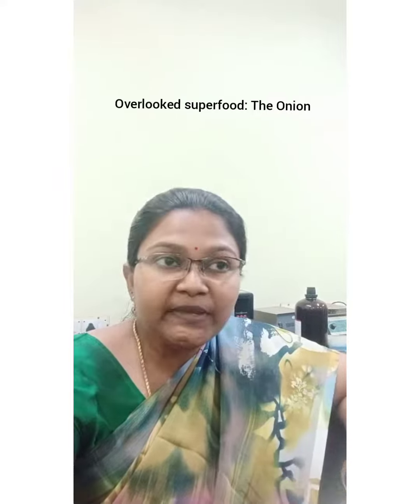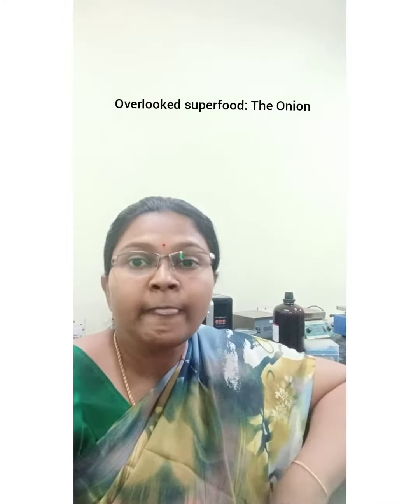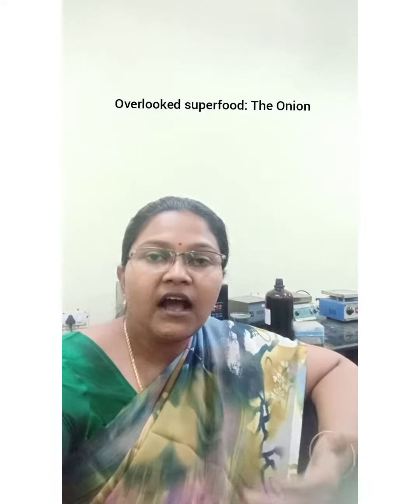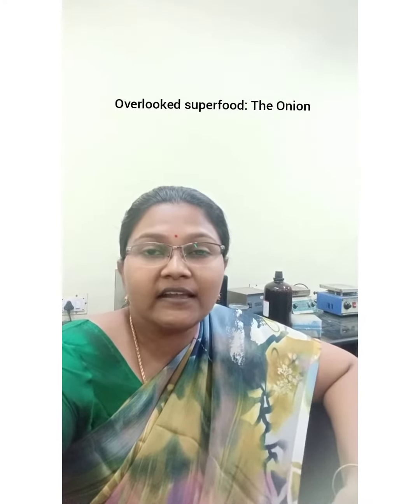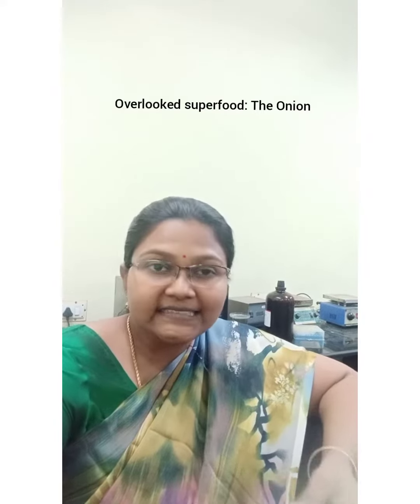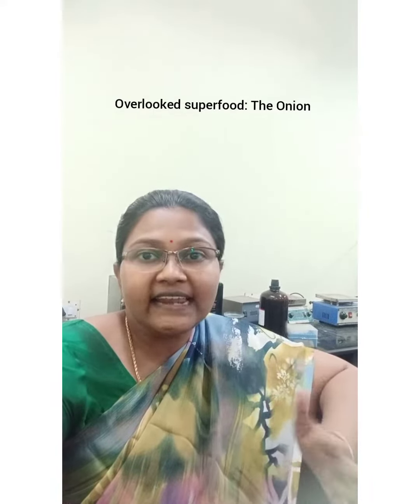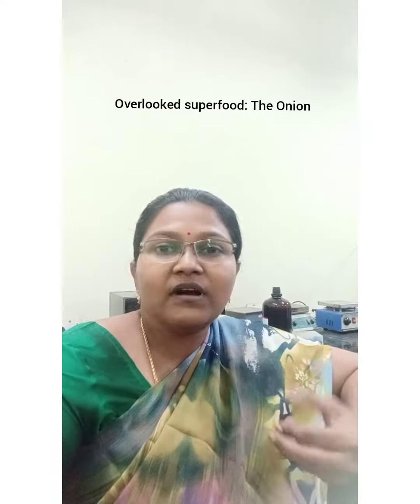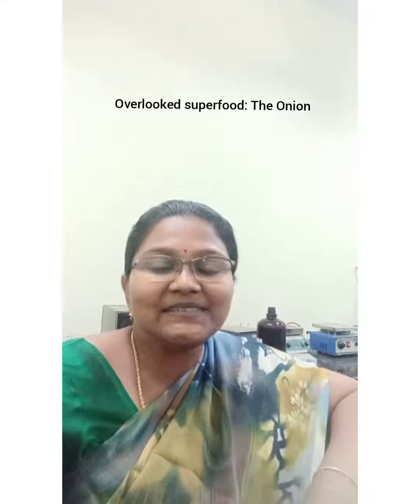Overlooked superfood: The onion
The onion is indeed a superfood. For best heart, blood, anti-cancer, anti-diabetes results work a serving of onions into your diet daily. Onions definitely go on our Eat 'em Everyday (EEE) list.
Research shows their nutrients and antioxidants are the most helpful at that frequency.

Cut 'em, cook 'em, and eat 'em!

kindly note that onions cause bloating or similar issues when they aren't consumed immediately, because fermentation of onions, garlic increases the level of fructans leading to indigestion issues similar to that in watermelon, radish, etc..

Maria Jenita, PhD
Food technologist